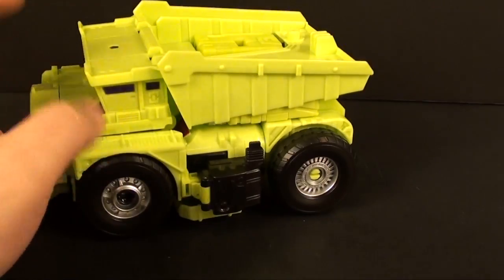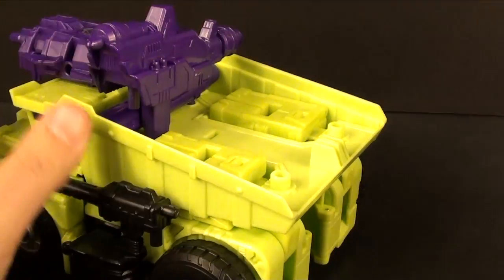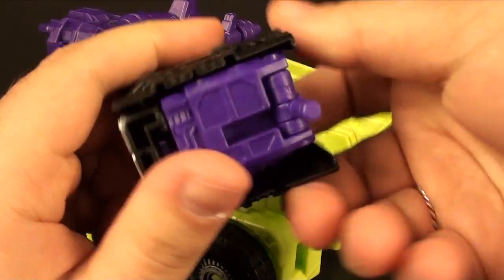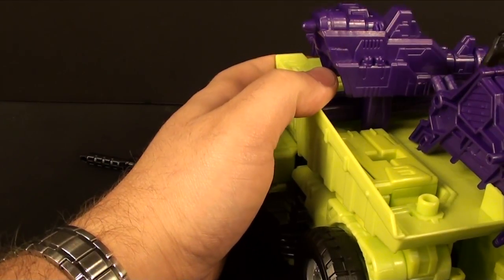T2RX6 Reviews: Transformers Unite Warriors Longhaul (Devy Week Day 3)